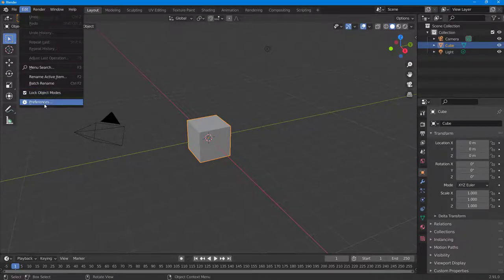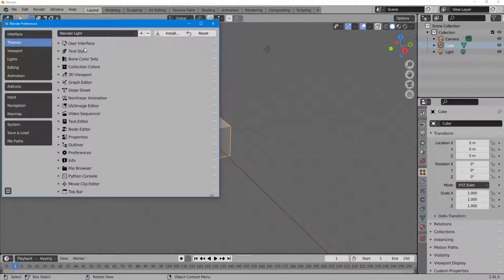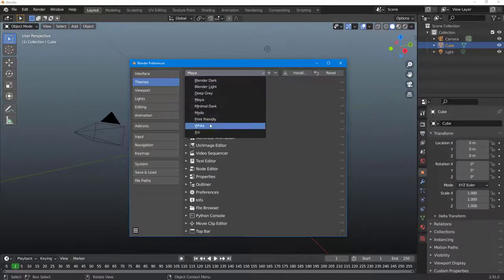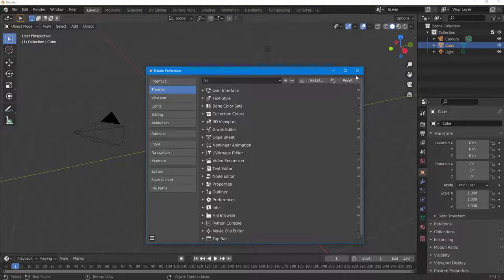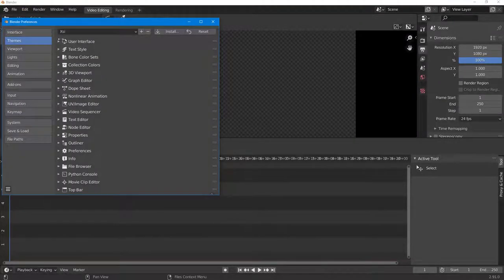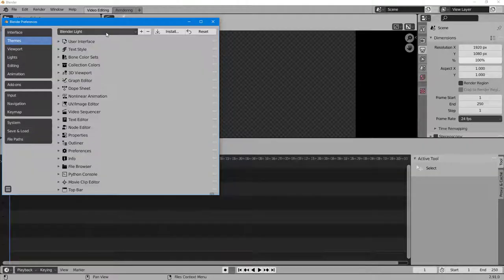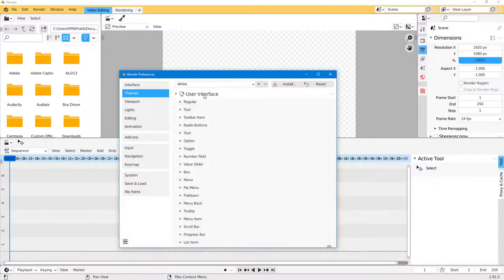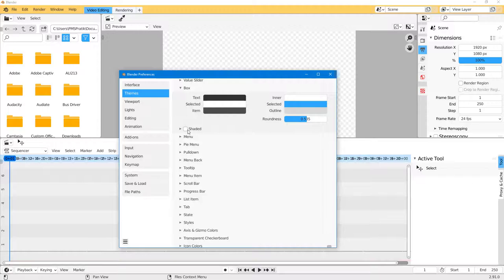Blender Tutorial - Lesson 198 - Changing Theme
In this tutorial, we will be discussing about Changing Theme in Blender.